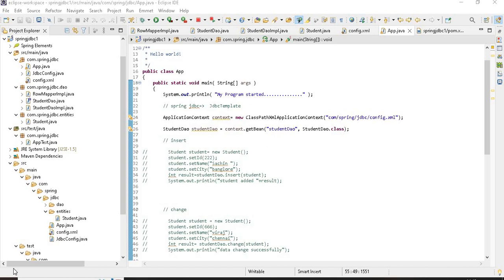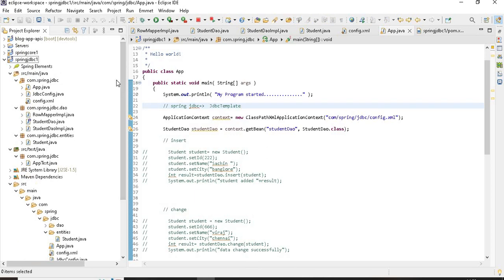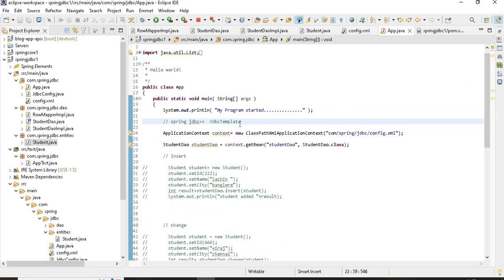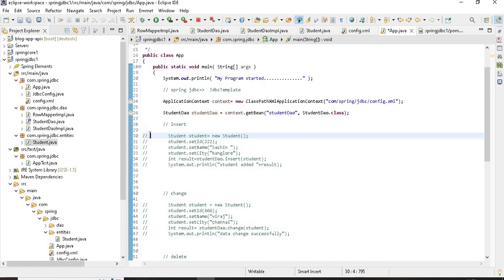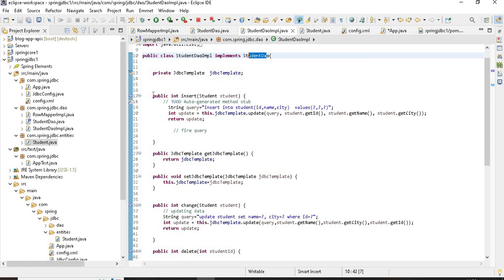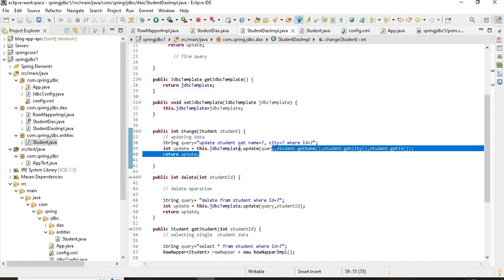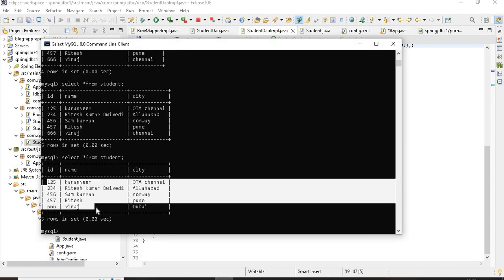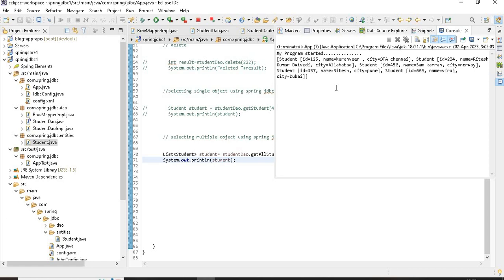SpringJDBC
Spring JDBC with XML Configuration